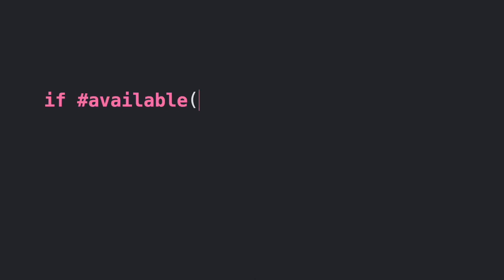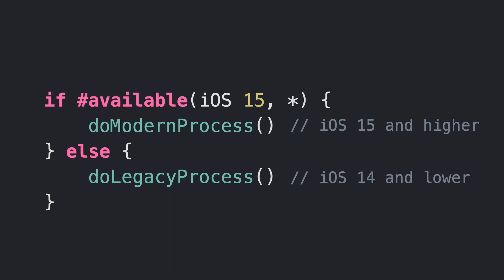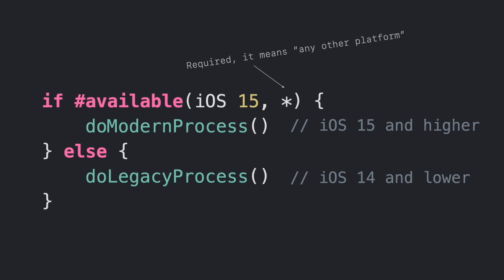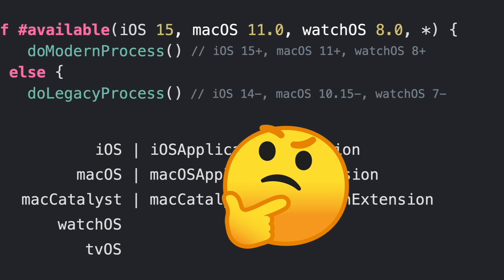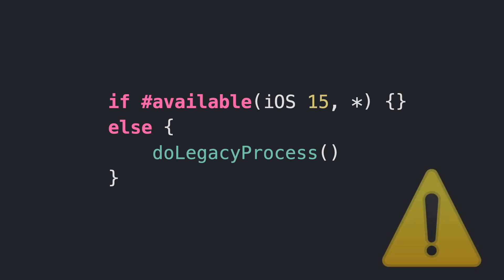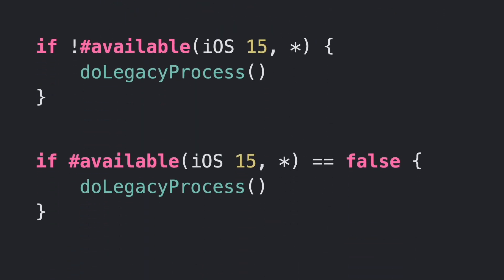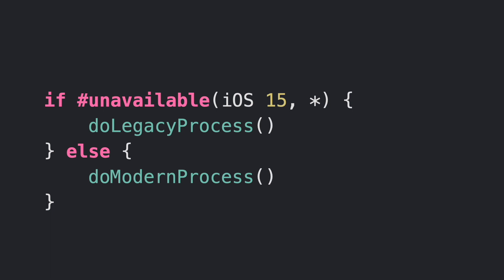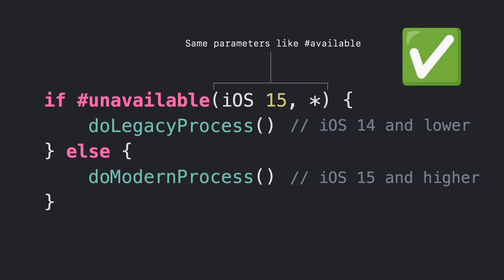Detect what is the running platform with Available and Unavailable Attributes in Swift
In this video, you will learn about available attribute in Swift, but also unavailable introduced in Swift 5.6.
Why not just negate available? you will understand the reason too.